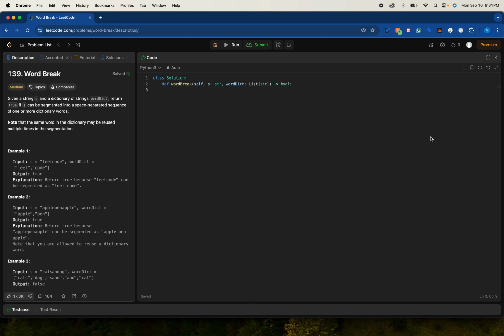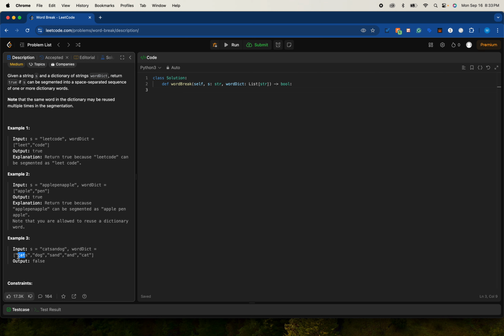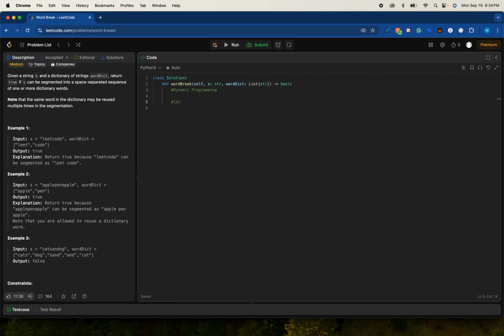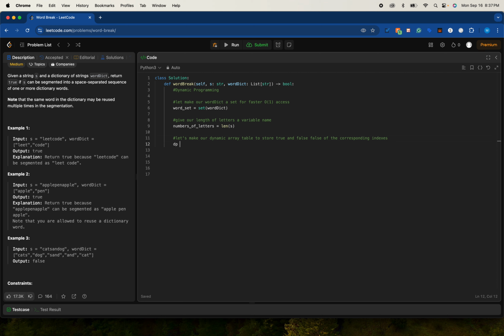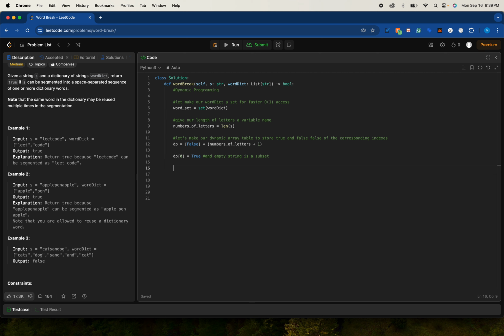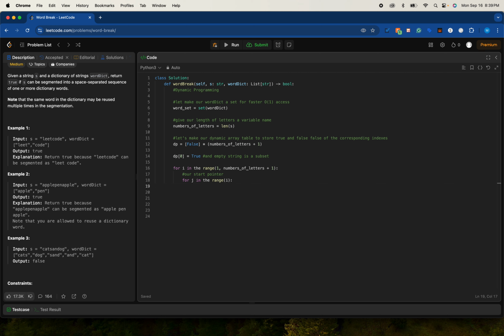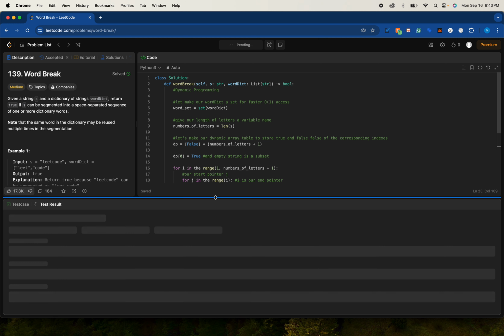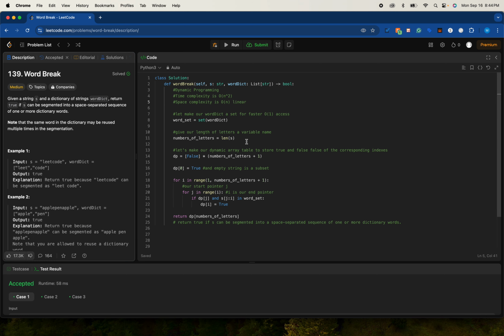139. Word Break | LeetCode Using Python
I solve LeetCode Problem 139: Word Break using a dynamic programming approach in Python.